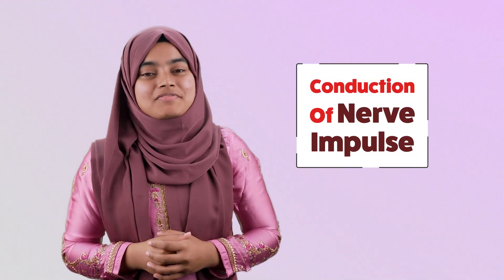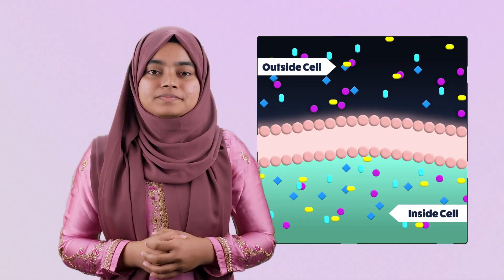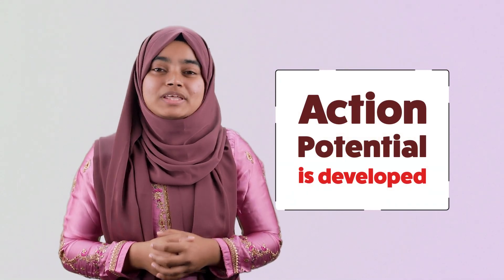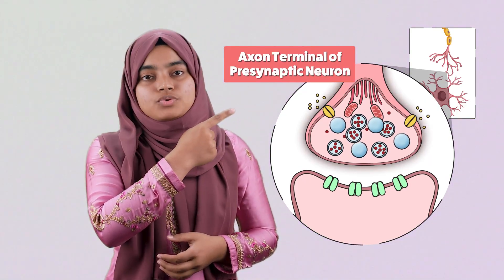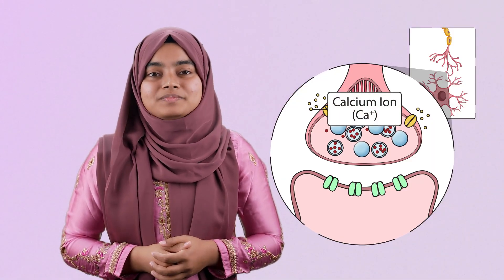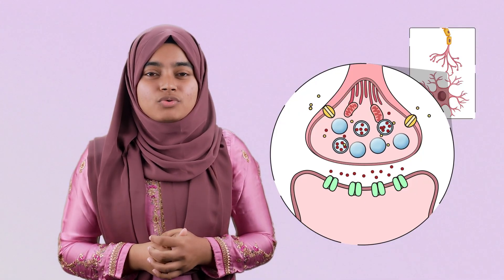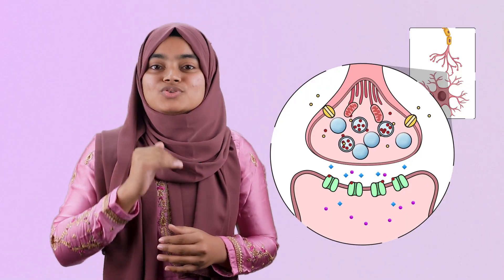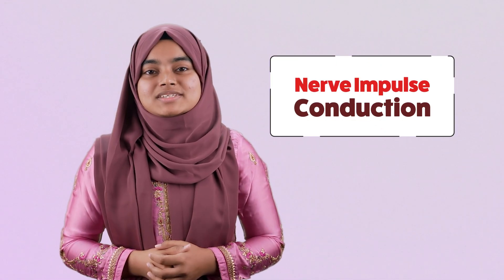The Conduction Of Nerve Impulse | OnnoRokom Pathshala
Topic: The Conduction Of Nerve Impulse
Teacher: Noshin Nawar